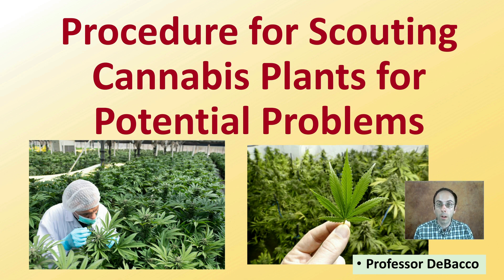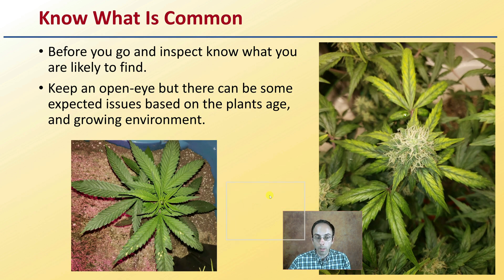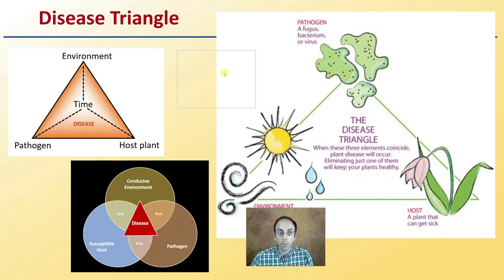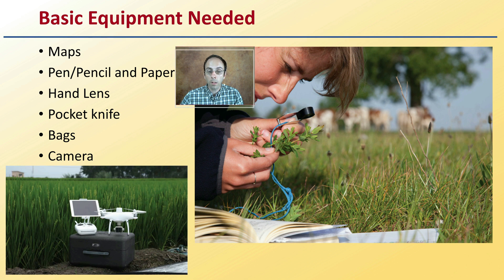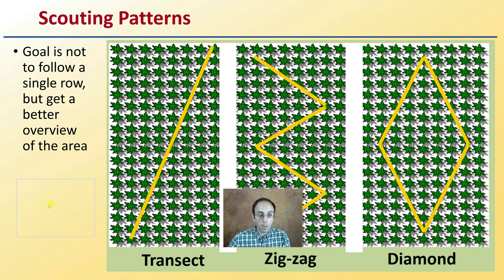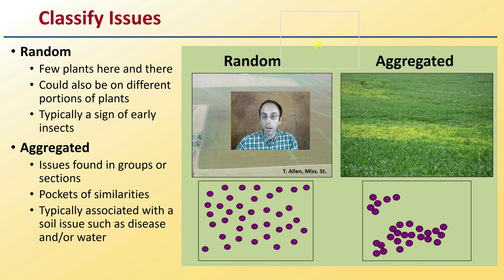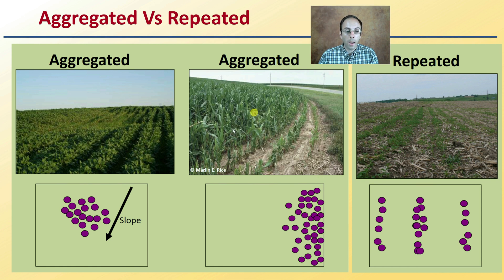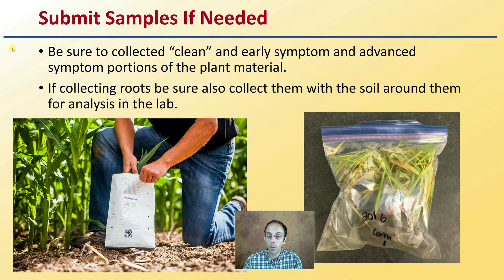Procedure for Scouting Cannabis Plants for Potential Problems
Professor DeBacco

Know What the Normal Looks Like
This pertains to the obvious above ground plant portions, but do not forget about the below ground and internal structures

Know What Is Common
Before you go and inspect know what you are likely to find.
Keep an open-eye but there can be some expected issues based on the plants age, and growing environment.

What is “Hot” This Year
Particularly for outdoor locations try and get an idea what others may be seeing as this will help provide some hints on what you should be on the look out for this year.

Disease Triangle

Basic Equipment Needed
Maps
Pen/Pencil and Paper
Hand Lens
Pocket knife
Bags
Camera

Consider Recent Events
Outdoor = Weather
Indoor = Treatments and conditions

Scouting Patterns
Goal is not to follow a single row, but get a better overview of the area

Evaluate the Plants
Consider the entire group of plants as well as individuals

Classify Issues
Random
Few plants here and there
Could also be on different portions of plants
Typically a sign of early insects
Aggregated
Issues found in groups or sections
Pockets of similarities
Typically associated with a soil issue such as disease and/or water

Aggregated Vs Repeated

Take Pictures
This can involve general field images as well as individual plants
Portions of interest are valuable, but sometimes also having the larger image of the area can be helpful.

Submit Samples If Needed
Be sure to collected “clean” and early symptom and advanced symptom portions of the plant material.

If collecting roots be sure also collect them with the soil around them for analysis in the lab.

*Due to the description character limit the full work cited for "Procedure for Scouting Cannabis Plants for Potential Problems" can be viewed